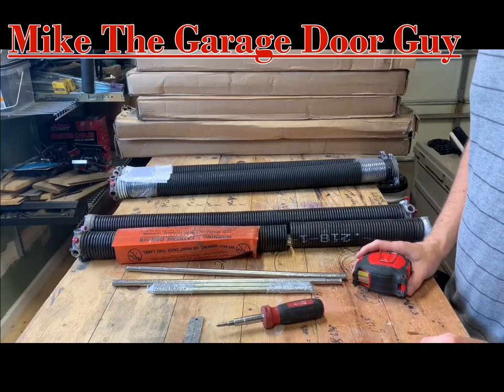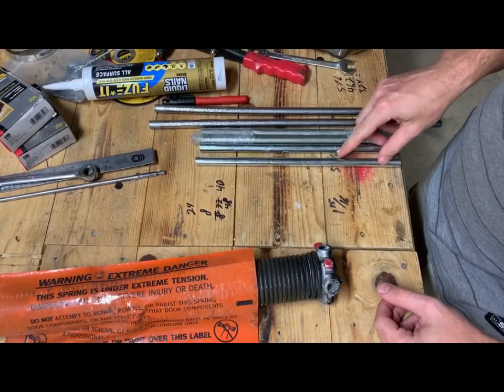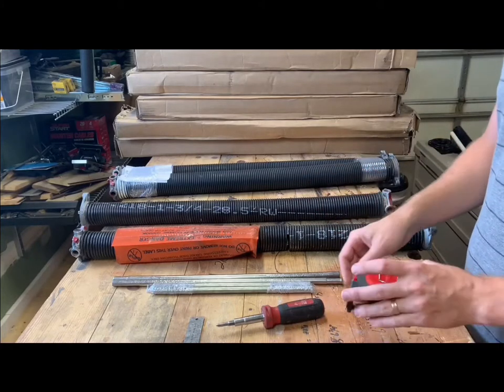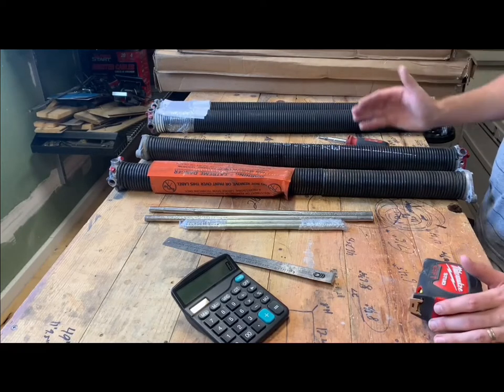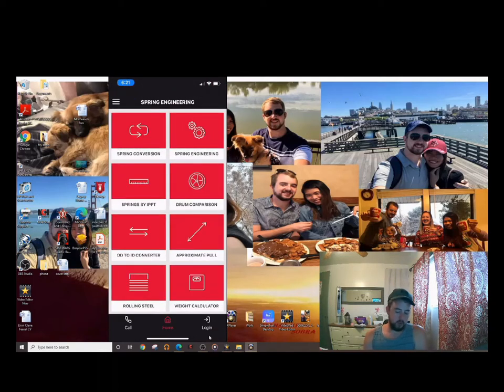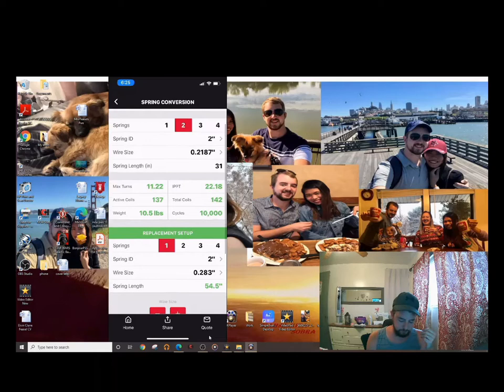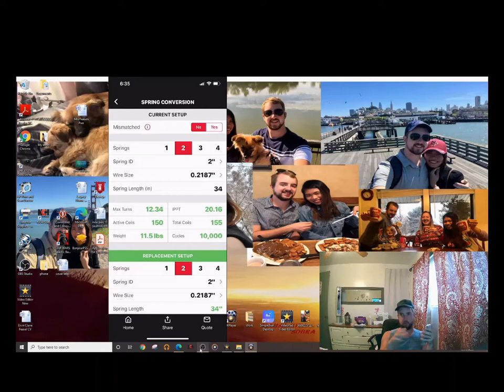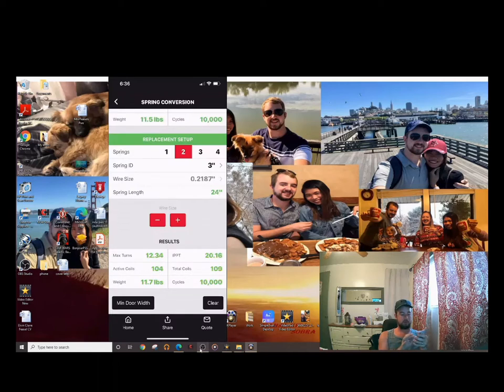Change Garage Door Springs Like the Pros, 2 part series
This is part one of the two part series on how to change garage door springs like the Pros. In this first video, I will explain how to properly measure, calculate, and consider what springs are right for you. In the second video, I will show you how to safely, and properly install the springs, and some key tips and tricks on how to make them as smooth running and long lasting as possible. Don't forget to check out proper maintenence for your garage door as well. Remember maintenence is done to prolong it's lifespan, not something you wait until it has issues to address.